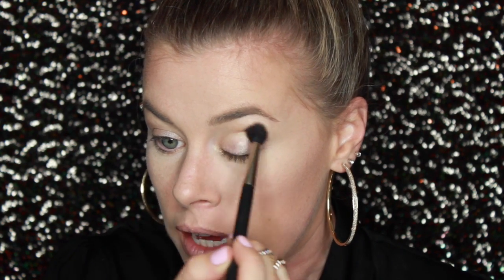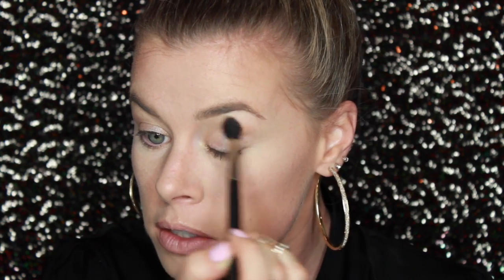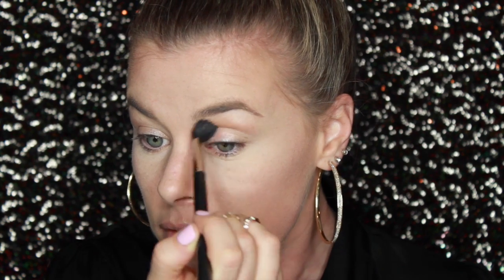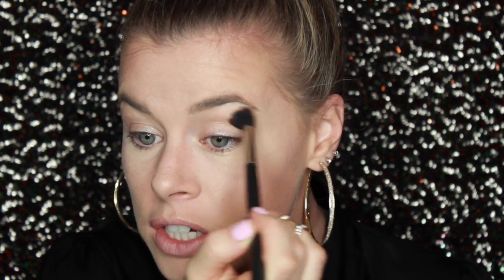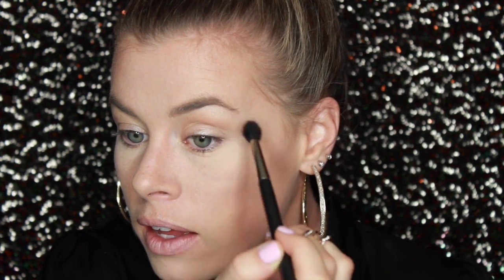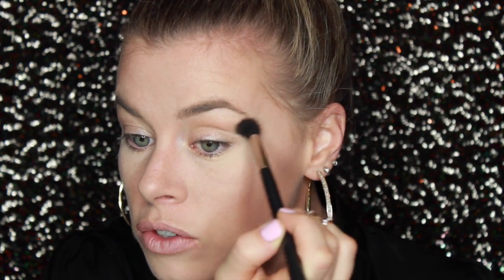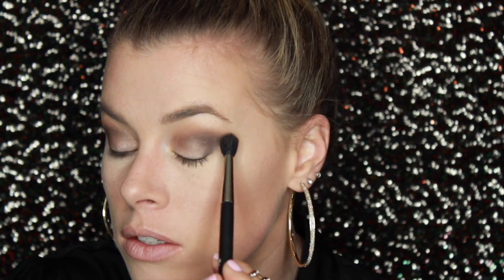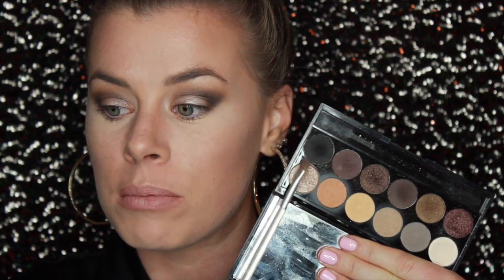Signature Smokey Eye Tutorial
A step-by-step on how to get my signature smokey eye!

Products used:

Eyes:
Clnique Eye Smoothie (don't know the colour but it's a creamy champagne colour)
Sleek "Au Naturale" Palette
Nars Gel Liner
Ardell 301 Accent Lashes

Face:
Nars Sheer Glow in Santa Fe Medium 2
Smashbox High Definition Concealer in Fair/light
Nars Loose Powder in "snow"
Nars "Laguna Bronzer"
MAC Mineralize Skin Finish in Porcelain Pink
Clinique Blush

Brows:
Hourglass Eye Sculpting Pencil
Nars Brow Gel

Lips:
Smashbox lip liner in "fair nude"
Nars lippy in "cruising"